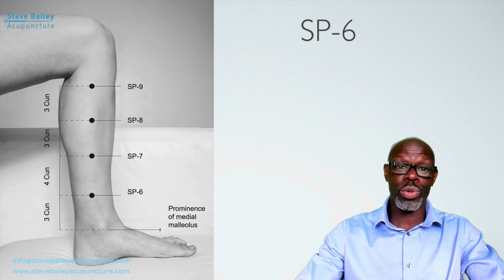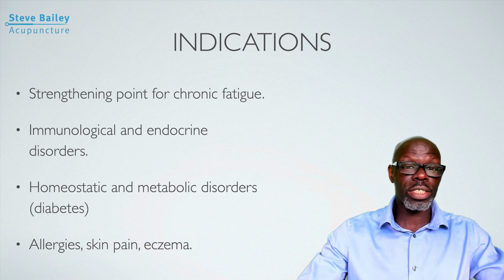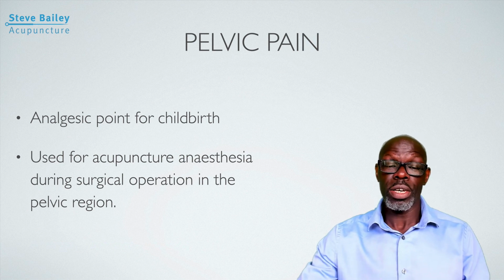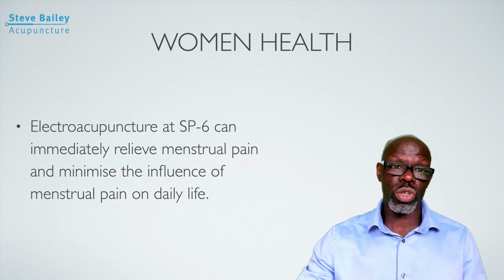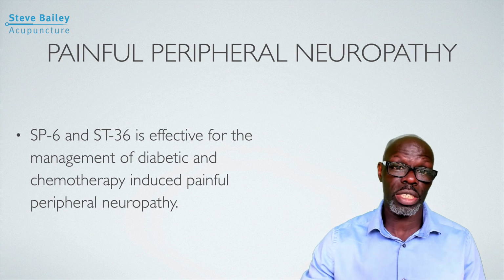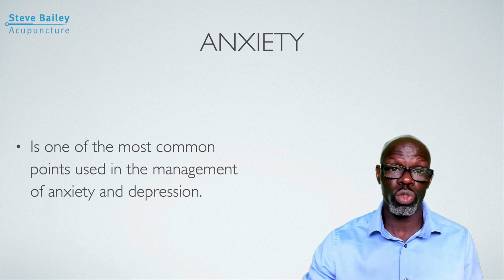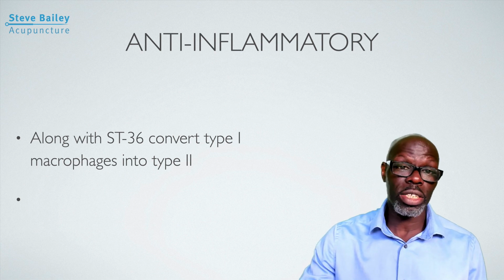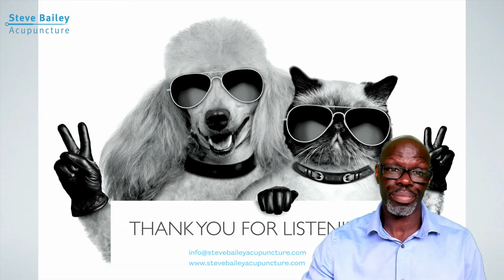How to locate and to use acupuncture point SP-6 for musculoskeletal disorders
This video will show you how to locate SP-6 and explain how it can be used to effectively treat muscle tear, tissue healing, reduce inflammation, and address women’s health issues such as hot flushes, menstrual pain and pelvic pain.